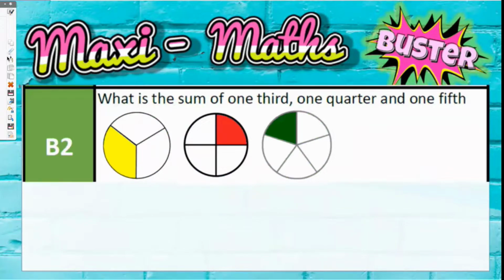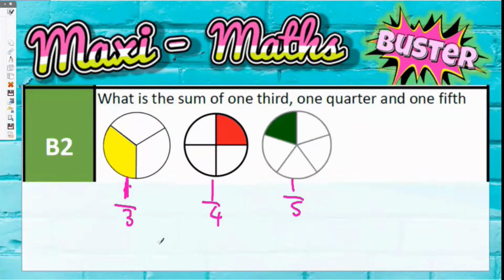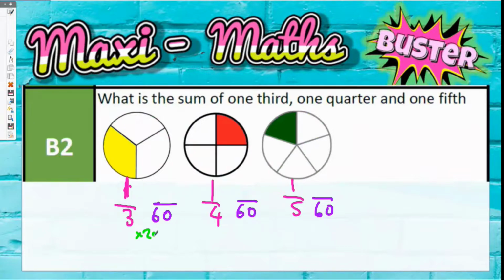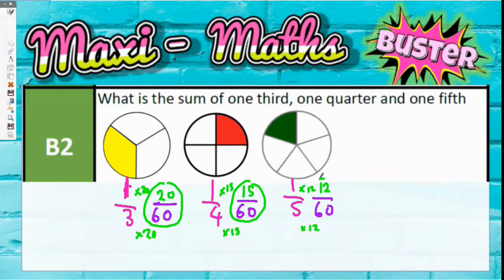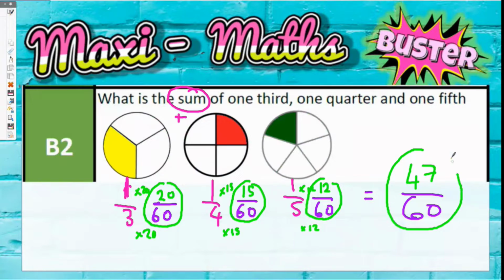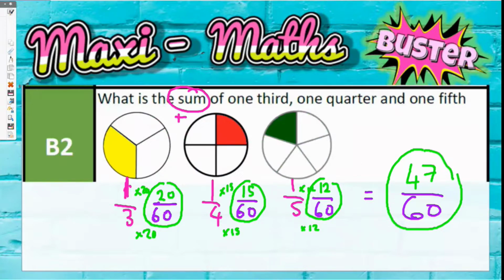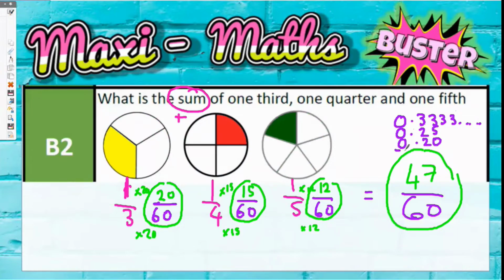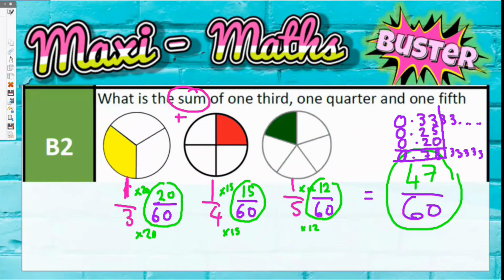8A17QB2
Add three fractions with different denominators